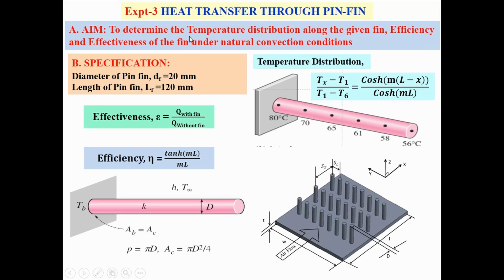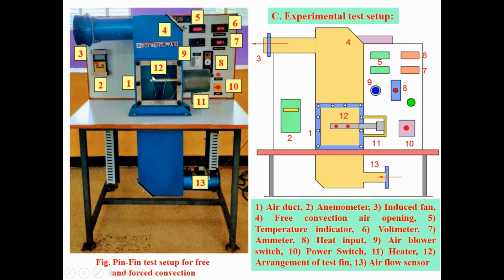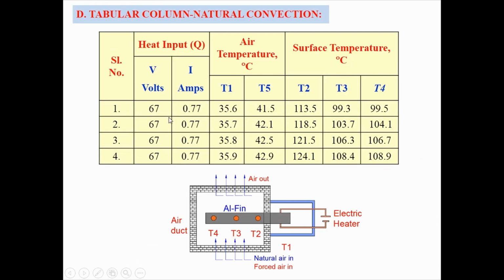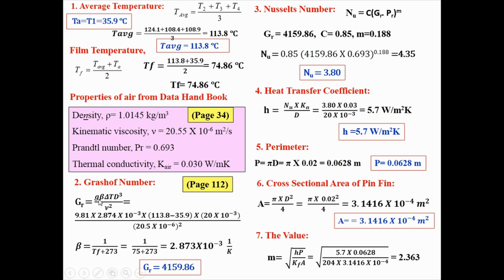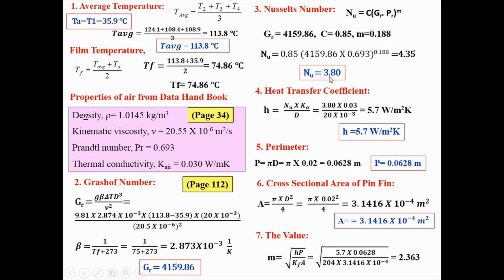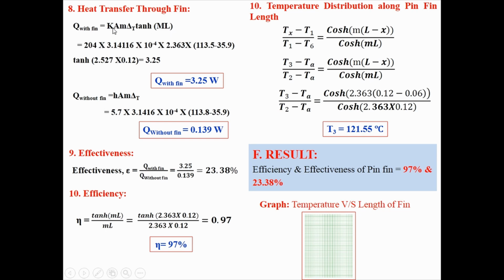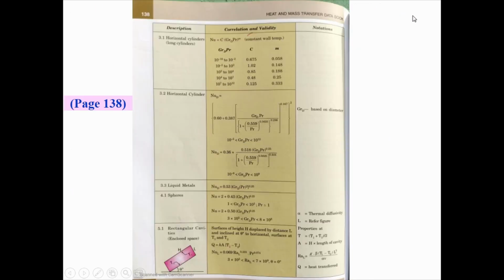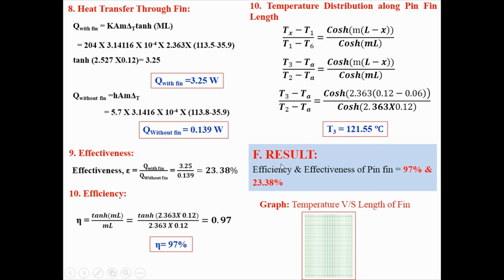Expaeriment-3b : Heat Transfer Through Pin Pin Apparatus (Free Convection)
"Explore the fascinating principles of free convection heat transfer using the Pin-Fin Apparatus! In this video, we demonstrate how heat flows through extended surfaces in natural convection conditions. Watch the temperature distribution and understand the role of fins in thermal performance optimization. Perfect for engineering students and enthusiasts looking to deepen their knowledge of heat transfer concepts.